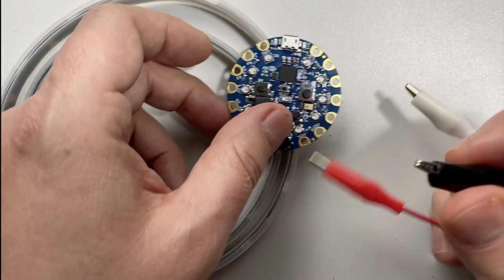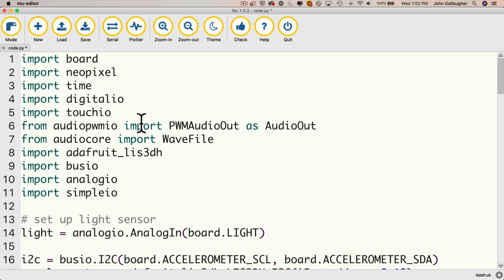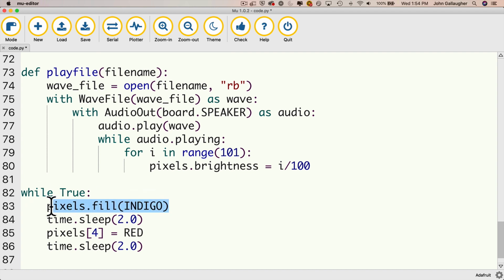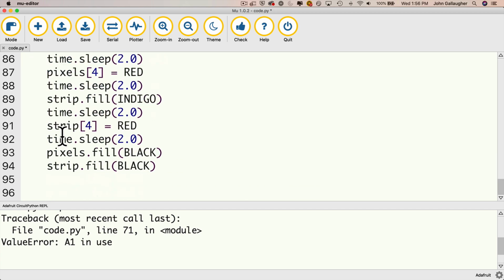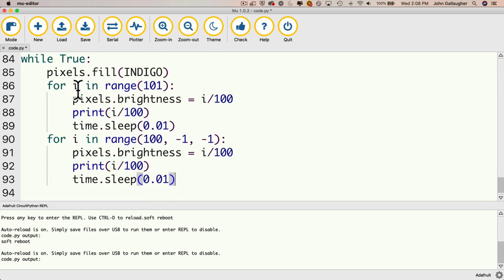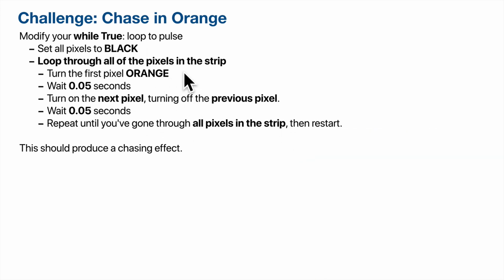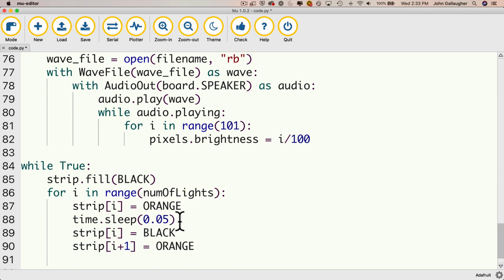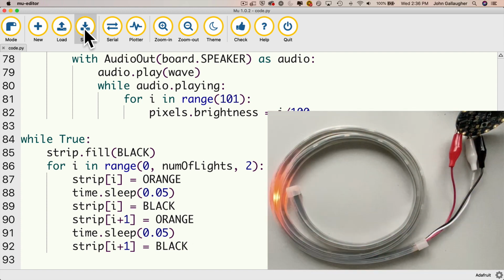CPB Lesson 14 - Using Light Strips + challenges Pulse and Orange Chaser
CPB Lesson on using an external light strip. Includes challenge exercises: Lighth Strip Brightness Pulse, and Orange Chaser.